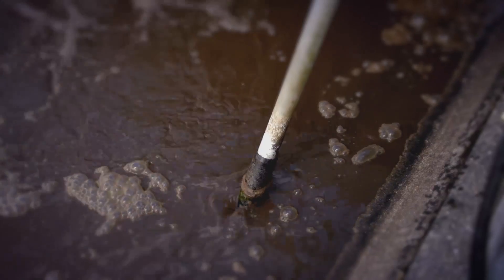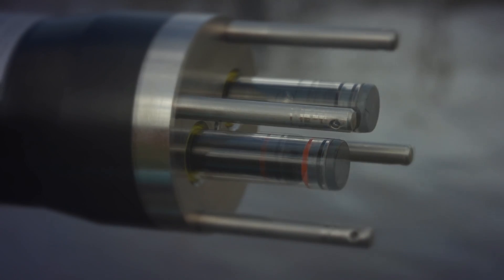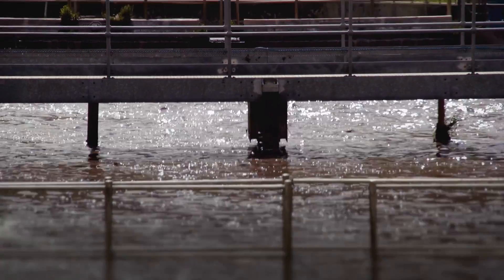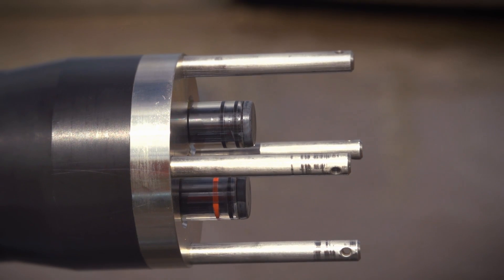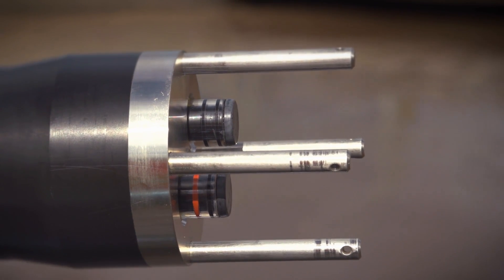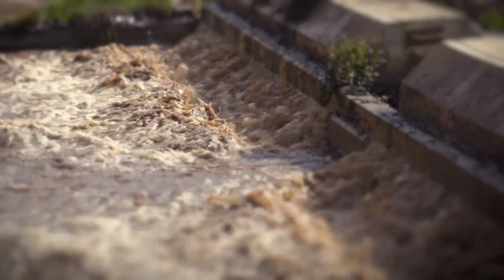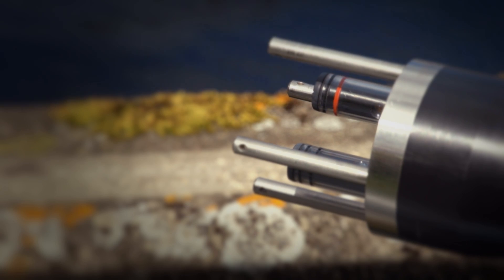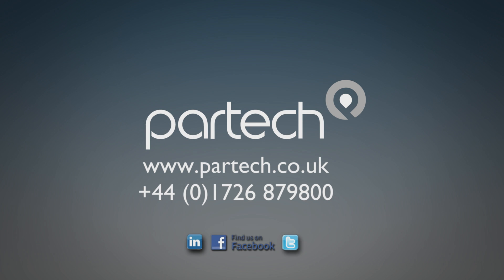Partech - Self-cleaning Systems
Learn about Partech's new innovative self-cleaning systems.

These series of films were created by Plymouth video production company Soundview Media.